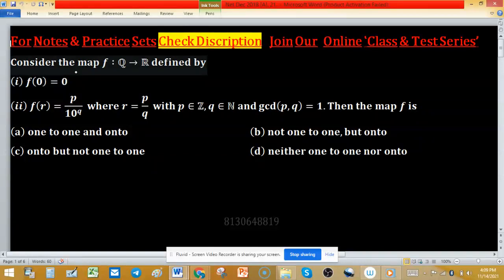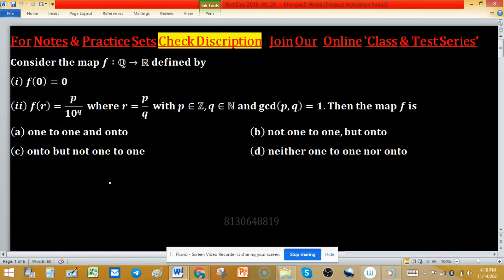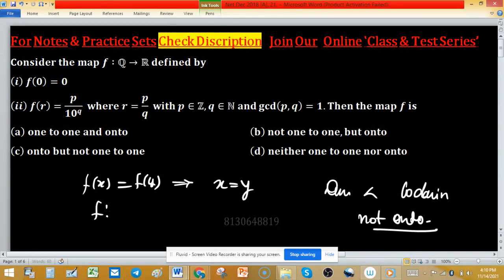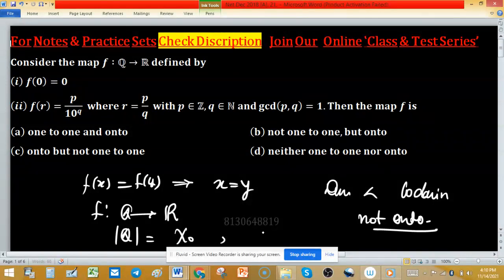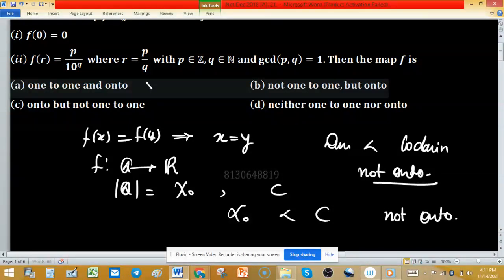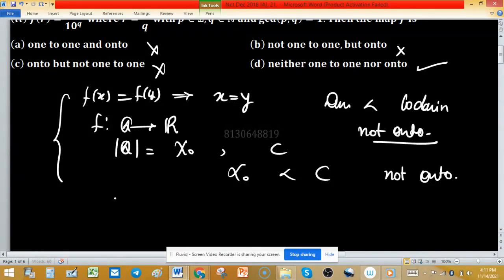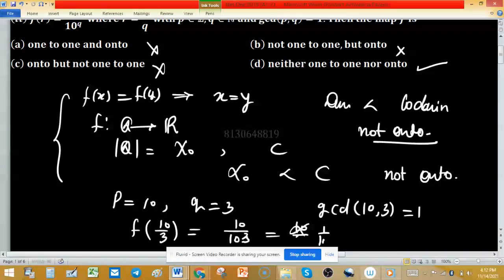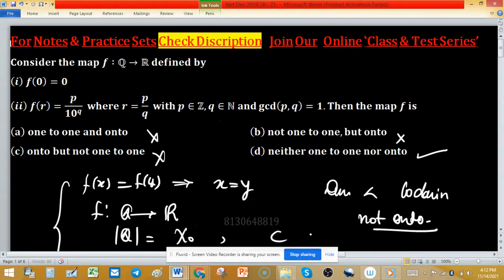higher mathematics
iit jam mathematics 2021, internal direct product of groups, linear algebra iit jam, nullity and rank of linear transformation, number of real roots of an equation, real roots of quadratic equations, regular elements of z20, sum of series iit jam, supremum and infimum, symmetric group in group theory, vector calculus, compact set, csir net mathematics, cyclic group abstract algebra, cyclic groups, diagonalizable matrices, gate 2021 mathematics answer key, gate ma, gate ma 2021, how to find number of subgroups in a group, how to find order of group, how to find radius of convergence, iit jam, infinite series convergence and divergence
linear algebra mcqs, lipschitz condition, nilpotent matrix, number theory, order of a permutation, permutation groups, product of permutation group, root test, symmetric group, taylor's theorem, test the convergence of the series, algebraic multiplicity and geometric multiplicity, automorphism, cauchy's root test for convergence of series, change in order of integration, chennai mathematical institute, compact sets,